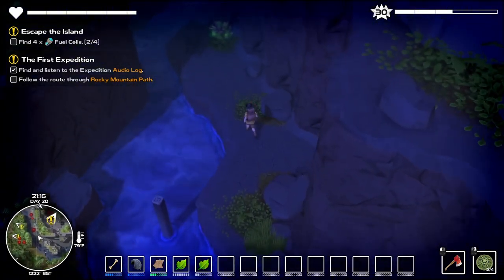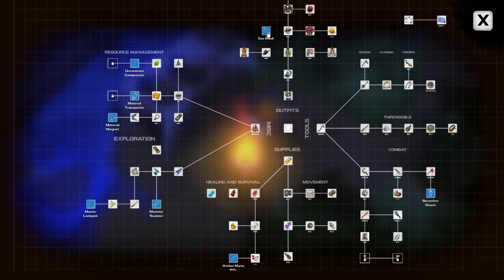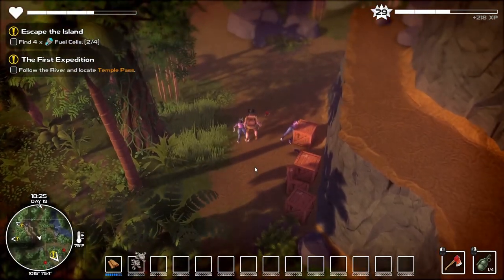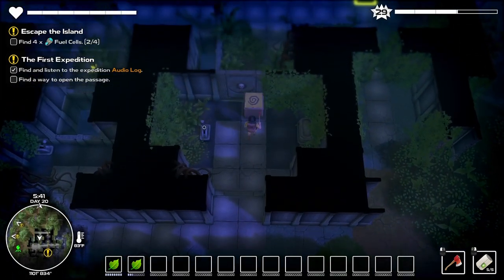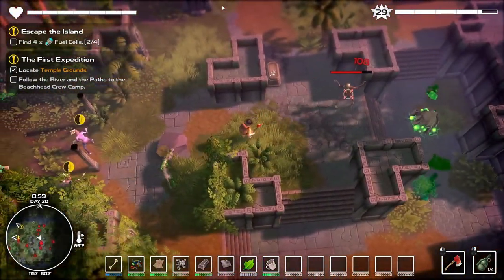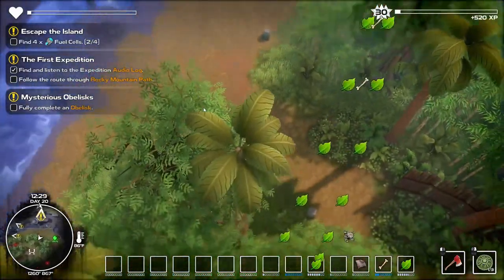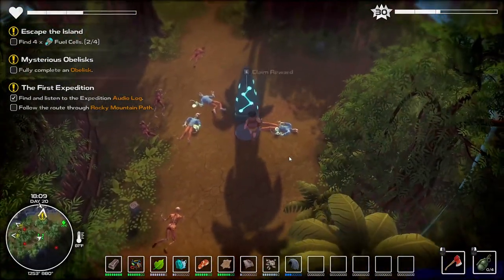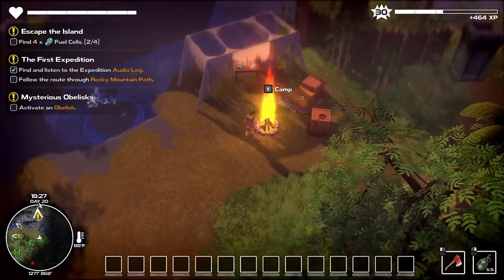Dysmantle - Getting Gas Mask and a Train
Today we make out way to getting the gas mask and we stumble across a train?